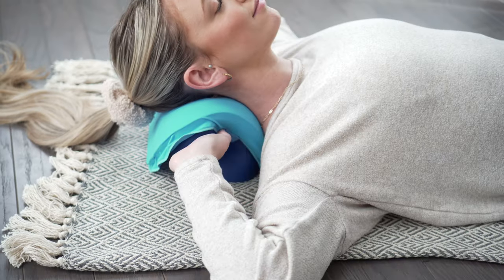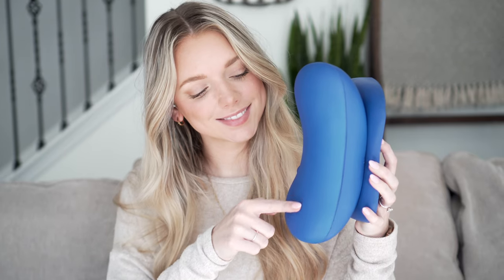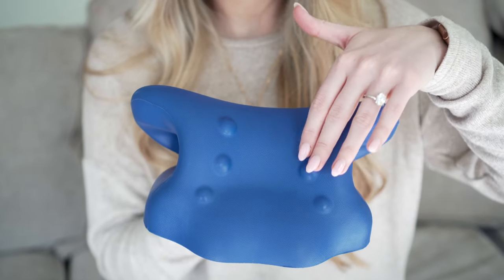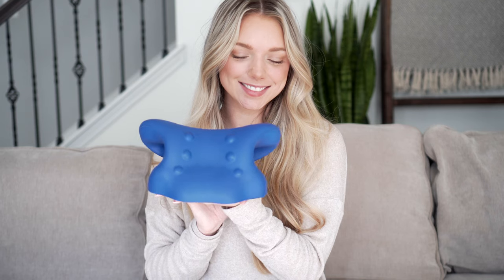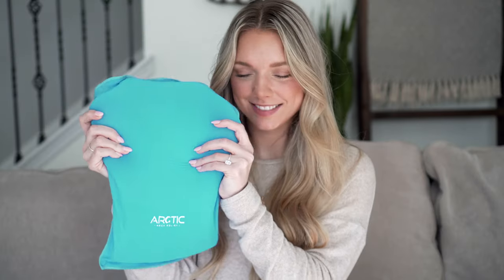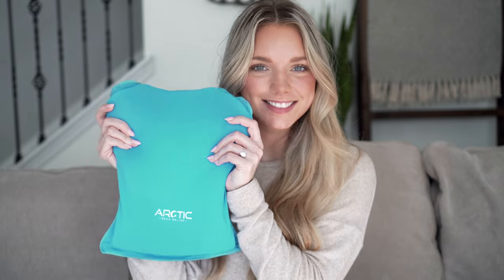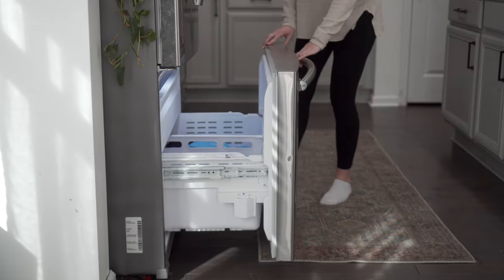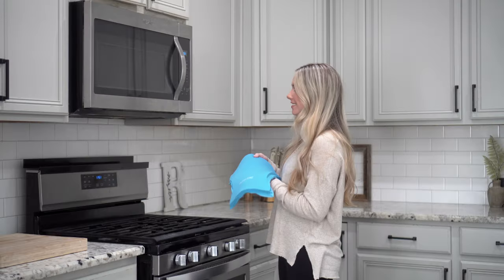Neck Stretcher by Arctic Neck Relief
The Arctic Neck Relief is a Neck Stretcher combined with a cold & Heat therapy gel pack. Our customized Gel Pack is fitted firmly on top of the Neck Stretcher. Regular use will align your neck for improved posture and fewer headaches.  This cold & Heat press combined with a gentle neck stretch instantaneously soothes muscle tension. Wind down with our luxury neck support pillow that provides short-term relief and long-term spinal correction.